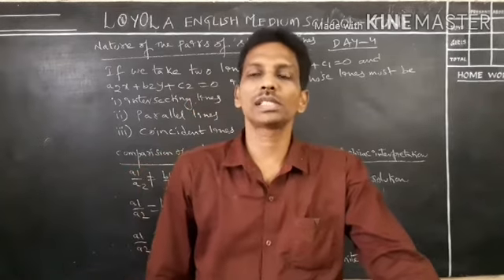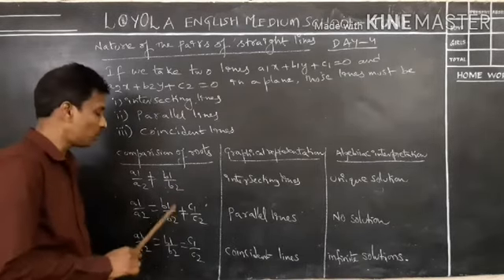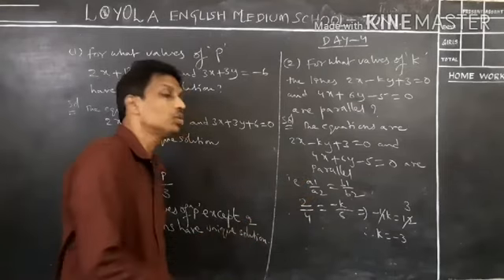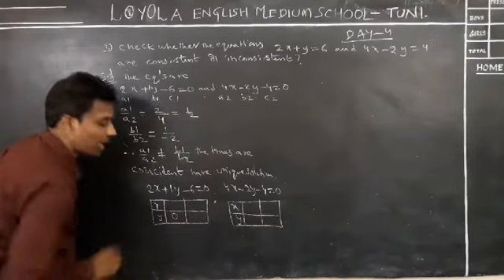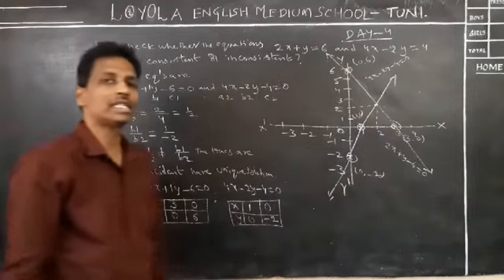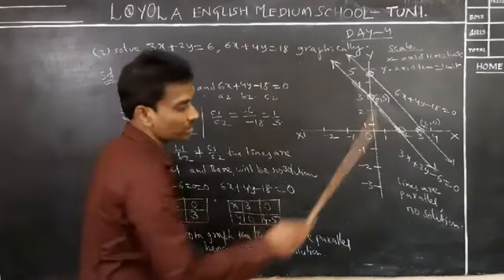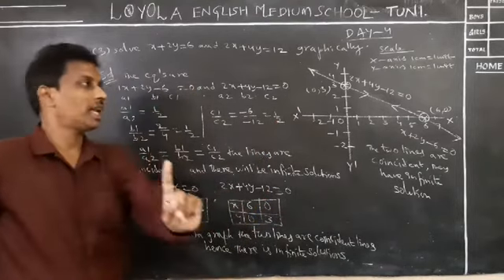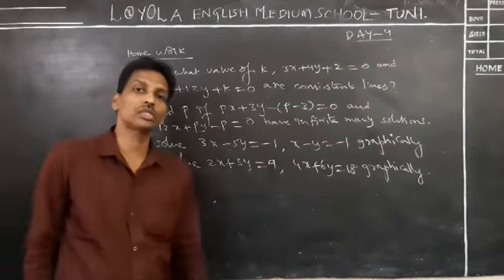SSC-Maths- Linear Equations in two Variables (Part 4)